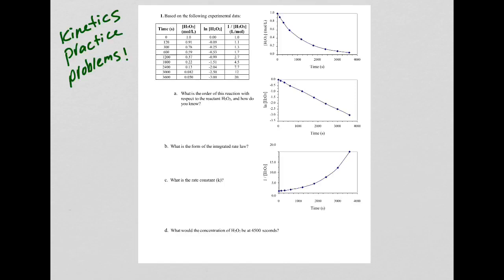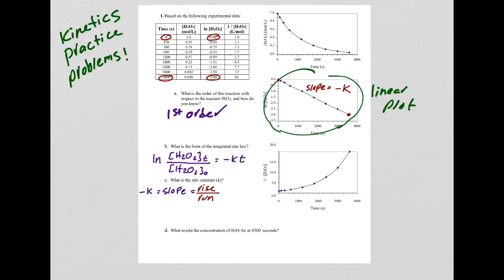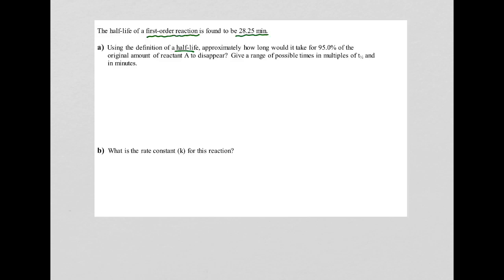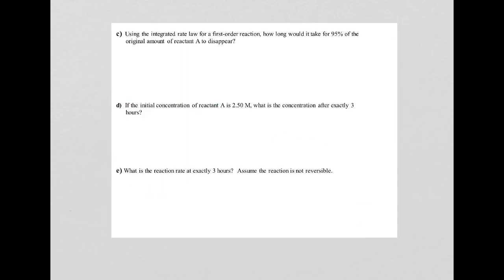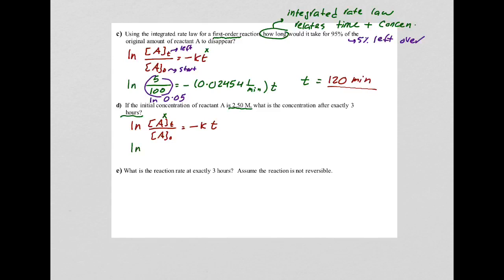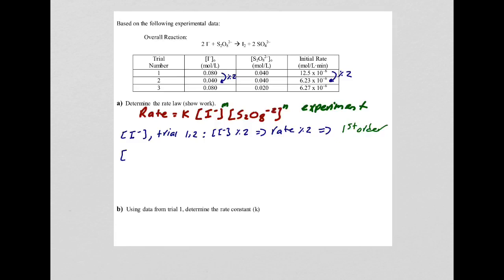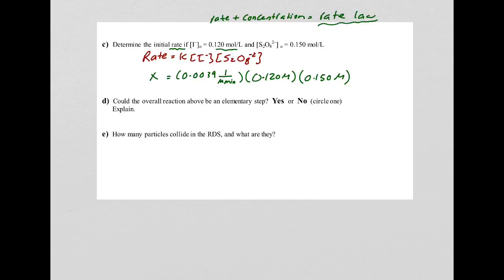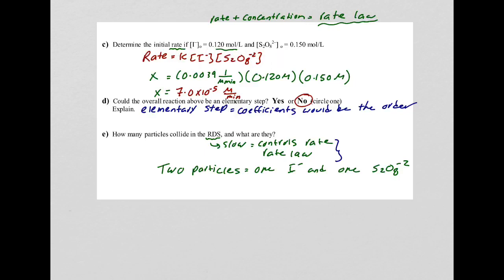Chem 1B-Lec 14-Kinetics Part 10 (Kinetics Review Session)